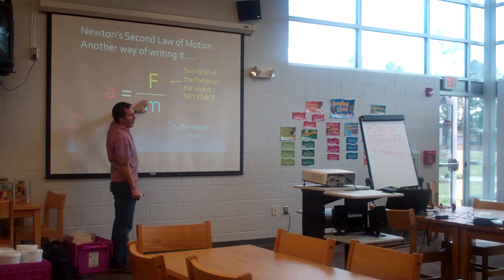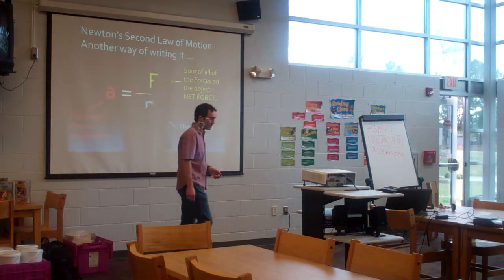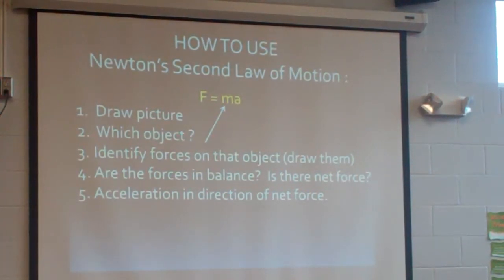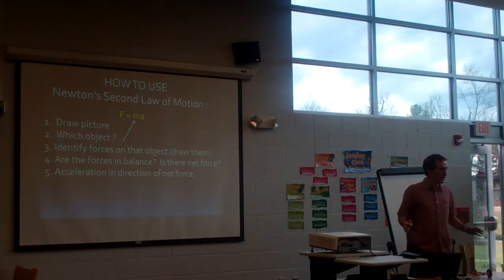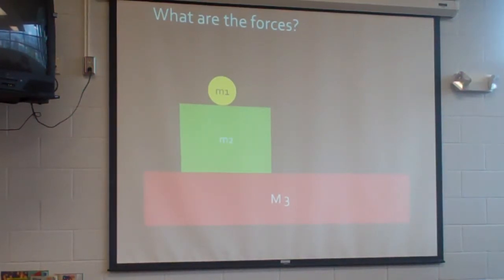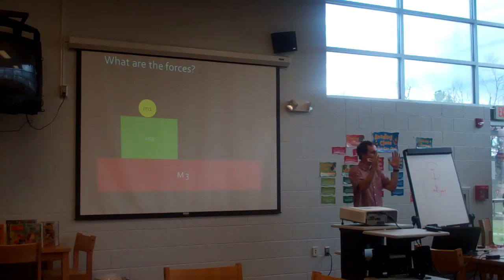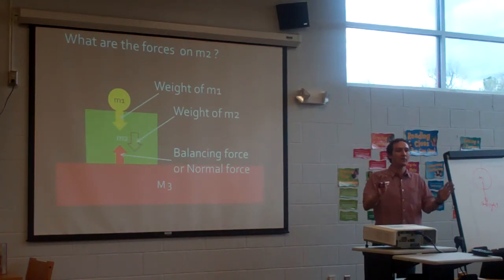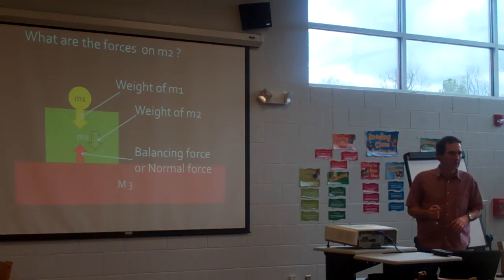Force & Motion II 2 VID00002